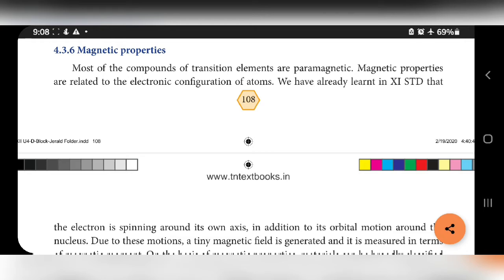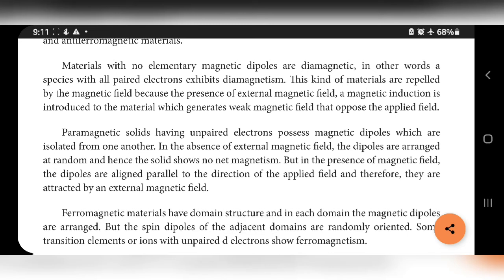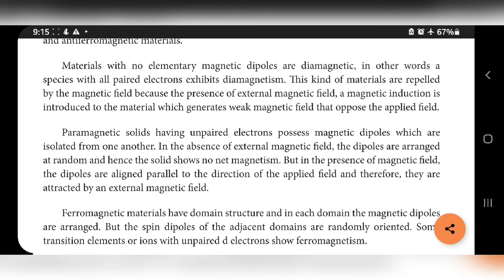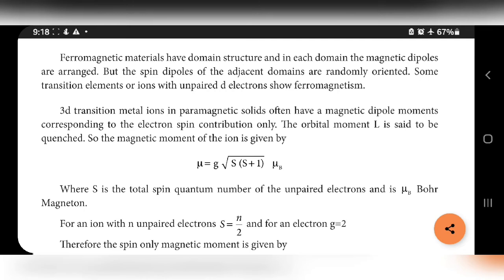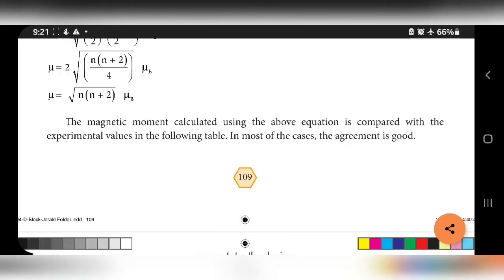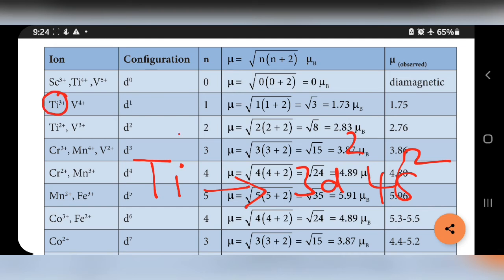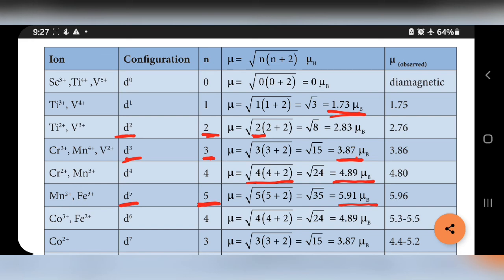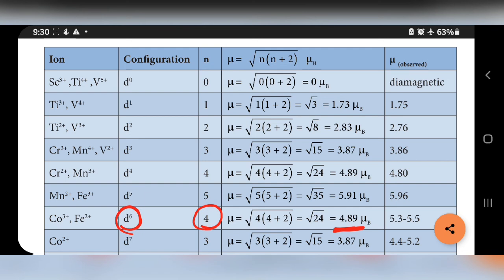Std:XII/chemistry/4.Transition and inner transition elements/part:6